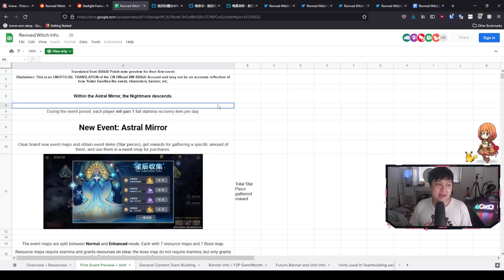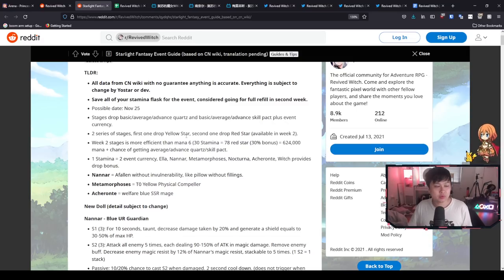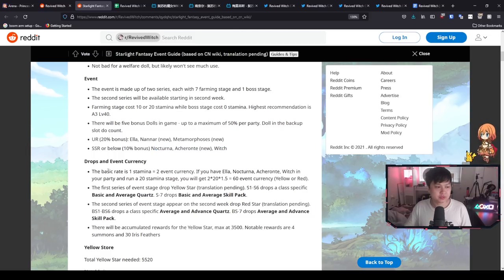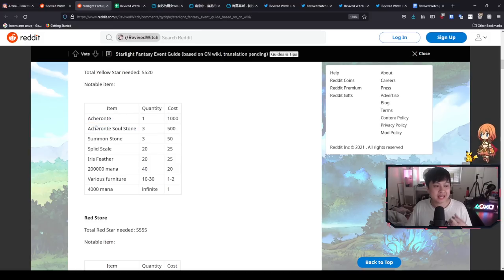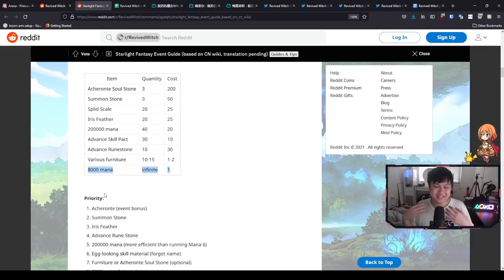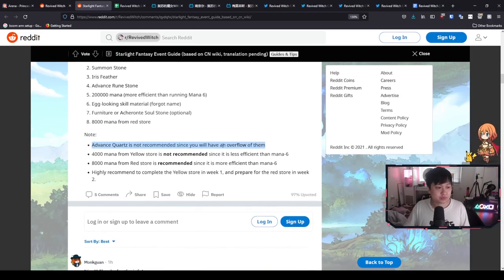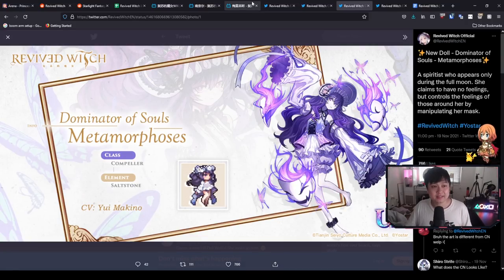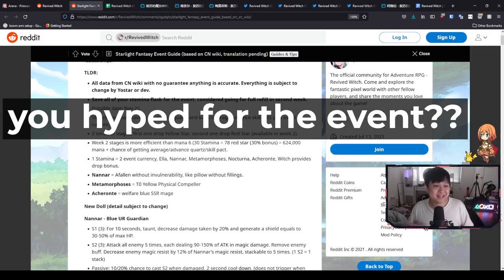[Revived Witch] First Event Guide, Shop Efficiency, New Dolls, Big Mana Farm (Based on CN)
Hi!

Welcome to the first event of Revived Witch. Some people are calling it Starlight Fantasy, others are calling it Astral Mirror. In any case, today we are looking at how the event shop looks, what exactly we should prioritise, and the thought process behind it. We'll also be looking at the CN differences for the dolls Nannar, Metamorphoses, and Acheronte.

Lace
✨ About Me
✨ Socials (need to copy and paste links)